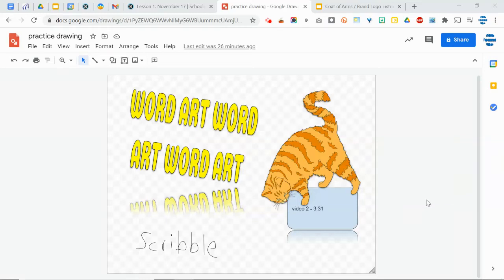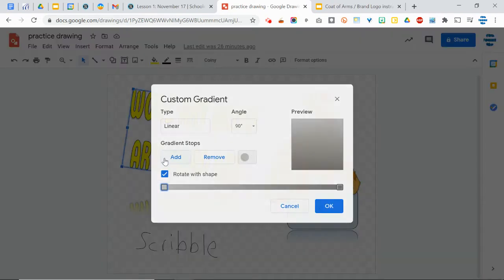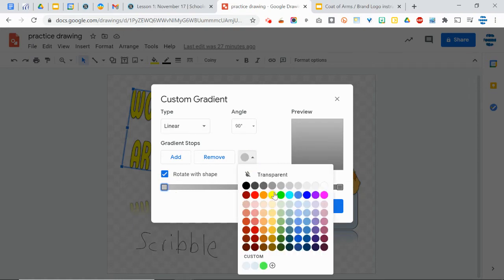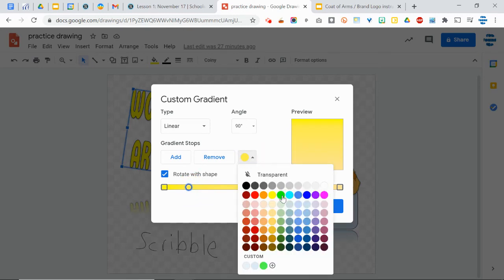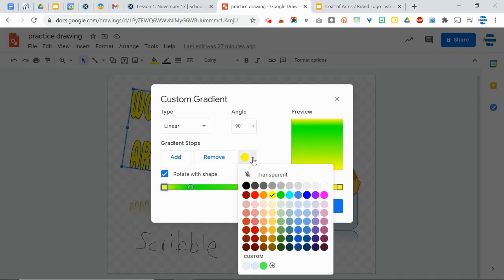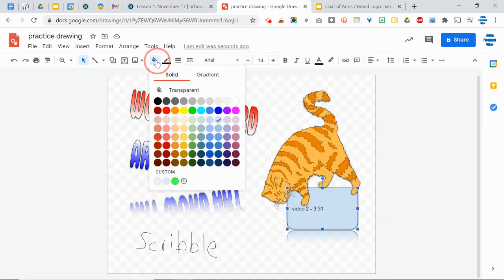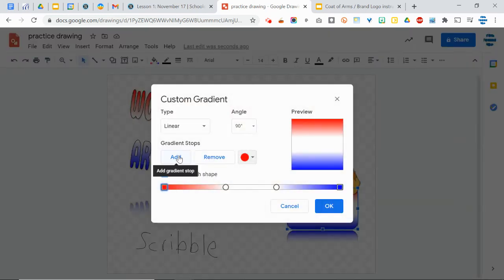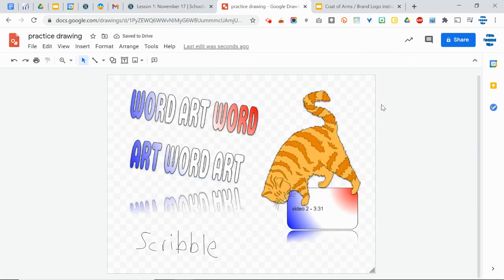Google Drawings - Gradients in word art and shapes